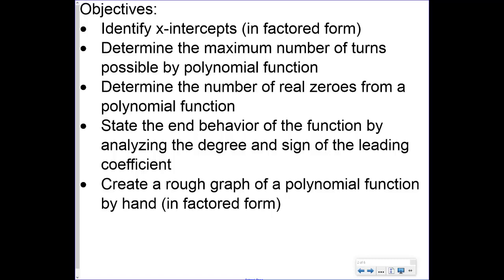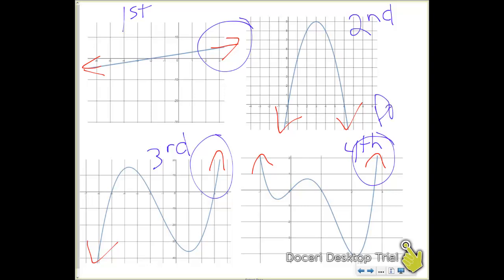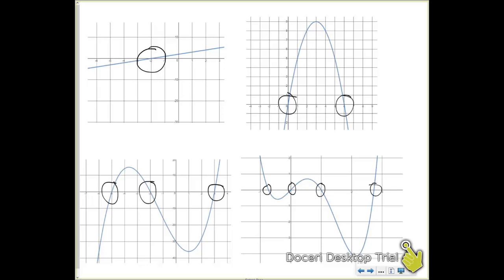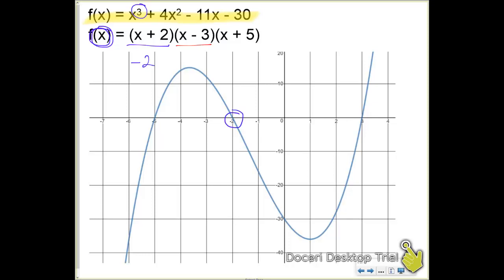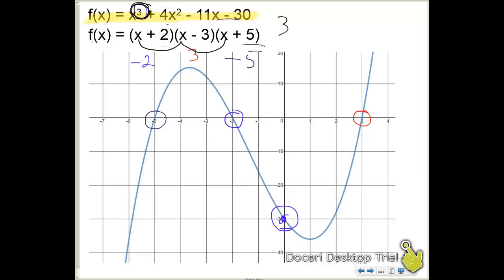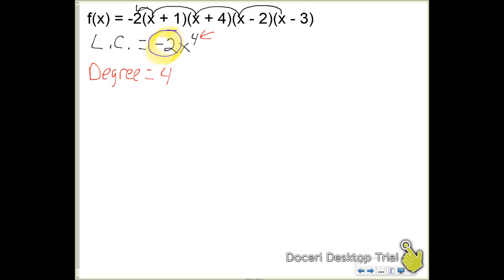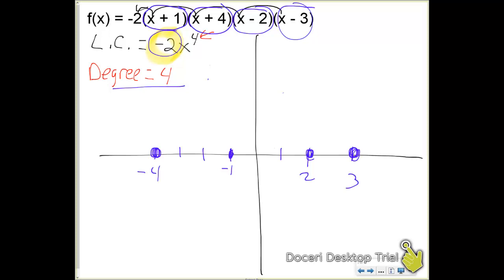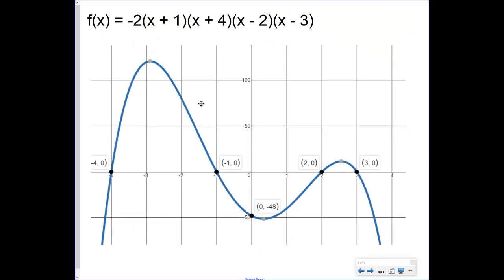Key Features of Polynomial Functions